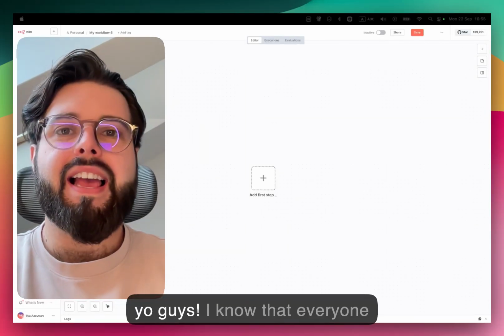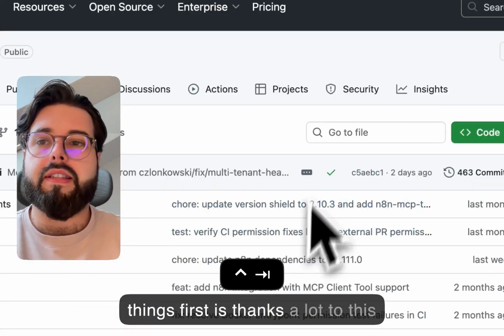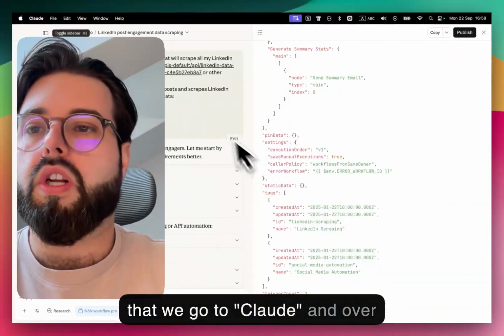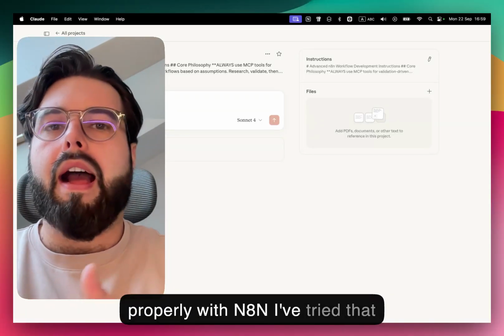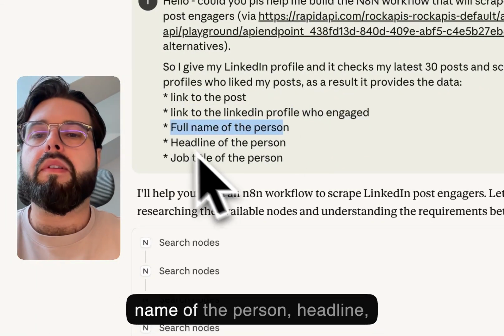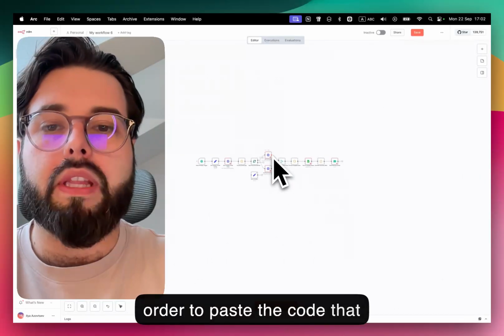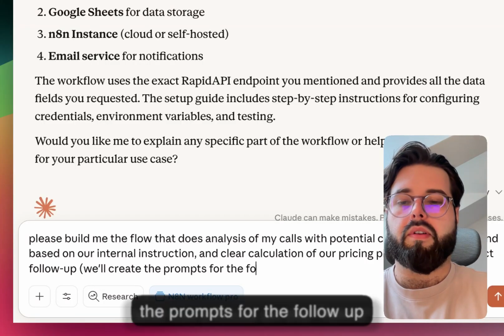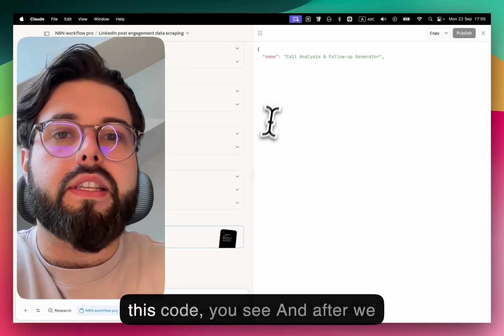How AI Builds 90% of My N8N Workflows Automatically (Claude + N8N MCP Setup Guide)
🚀 STOP struggling with N8N's steep learning curve! In this video, I show you exactly how AI now builds 90% of my N8N automation workflows automatically using Claude and the N8N MCP integration.

⏰ TIMESTAMPS:
00:00 - Why N8N is so difficult to learn
01:30 - Introducing the game-changing solution
02:45 - Complete N8N MCP installation guide
05:20 - Essential Claude settings configuration
07:15 - Building your first AI-powered workflow
12:30 - Real workflow example: LinkedIn post scraper
18:45 - Advanced workflow: Call analysis automation

🛠️ WHAT YOU'LL LEARN:
✅ How to install N8N MCP for Claude Desktop
✅ Proper Claude configuration for unsupervised access
✅ Best practices for prompting Claude to build workflows
✅ How to import AI-generated workflows into N8N
✅ Real examples of complex automation workflows
✅ Time-saving techniques that reduce workflow building by 90%

📋 INSTALLATION STEPS COVERED:
- Finding your Claude Desktop config file
- Adding the N8N MCP server configuration
- Setting up "Allow unsupervised" access
- Testing your installation

- Claude Desktop
- RapidAPI for LinkedIn scraping
- Read AI for call recording

💡 KEY BENEFITS:
- Build complex N8N workflows in minutes instead of hours
- No more trial-and-error with node configurations
- AI handles 90% of the technical implementation
- Get working workflows with setup instructions
- Perfect for teams and scaling automation

🎯 WHO THIS IS FOR:
- N8N users struggling with complex workflows
- Automation enthusiasts looking to save time
- Teams wanting to scale their automation efforts
- Anyone tired of N8N's steep learning curve

📝 MENTIONED APIS & INTEGRATIONS:
- LinkedIn post engagement scraping
- Google Sheets data export
- Gmail draft creation
- Slack notifications
- Call analysis workflows

💬 QUESTIONS? Drop them in the comments below! I'll help you troubleshoot any installation issues.